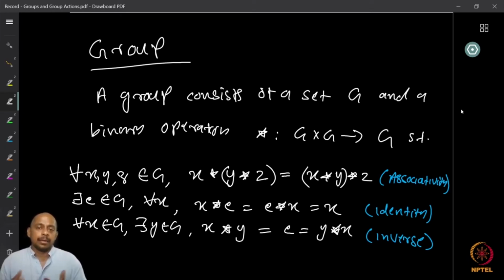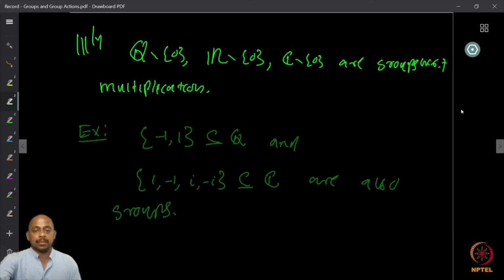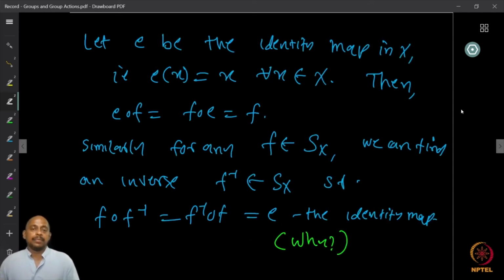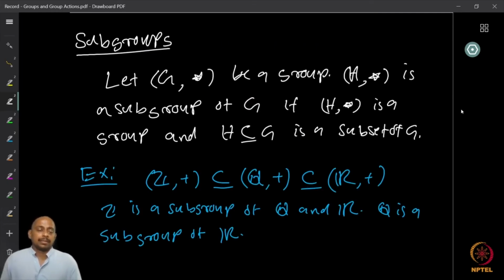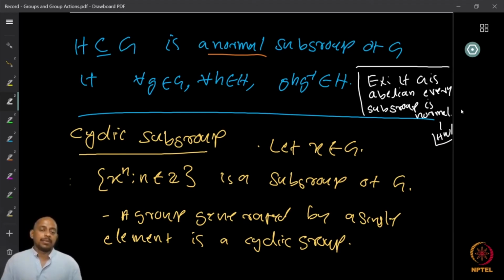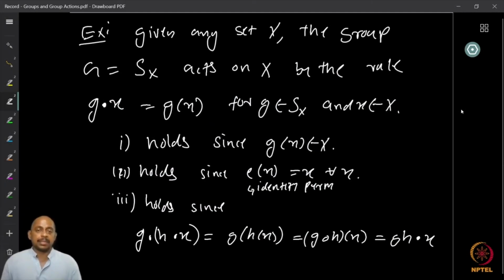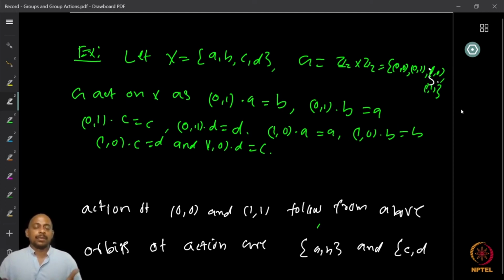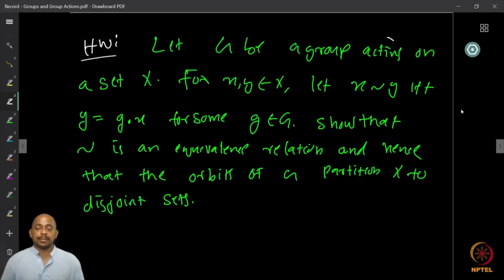Introduction to Group actions